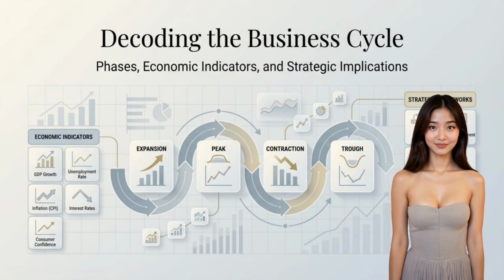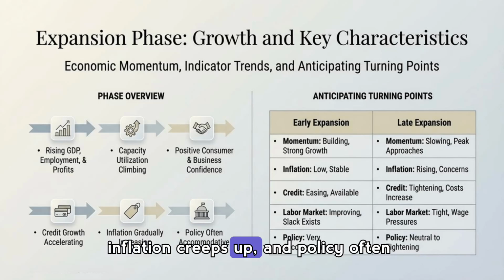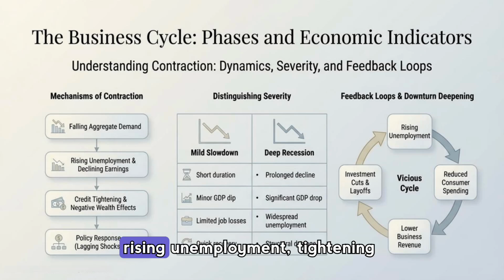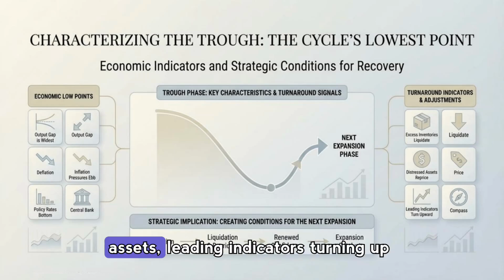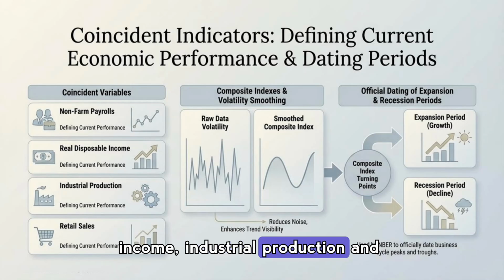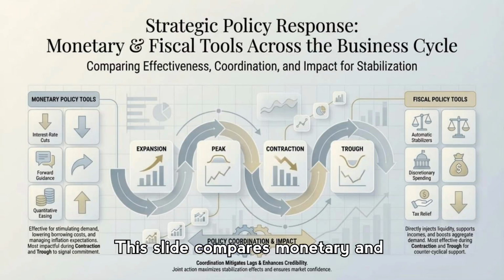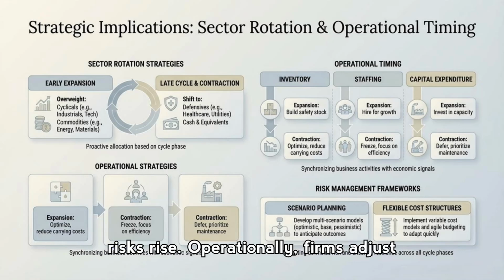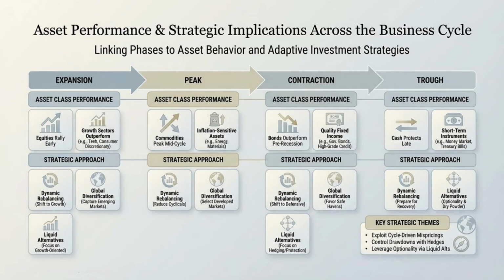Decoding the Business Cycle (6 Minutes)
Decoding the Business Cycle offers an in-depth exploration of the phases of the business cycle and their impact on the economy. This video breaks down the key stages: expansion, peak, contraction, and trough, explaining the economic indicators associated with each phase. Understand how factors such as consumer spending, investment, and government policy influence the business cycle, and learn how businesses can adapt their strategies to navigate these fluctuations. Whether you're an economics student, business professional, or investor, this guide provides essential insights into understanding the dynamics of the business cycle. Watch now to enhance your comprehension of this critical economic concept!